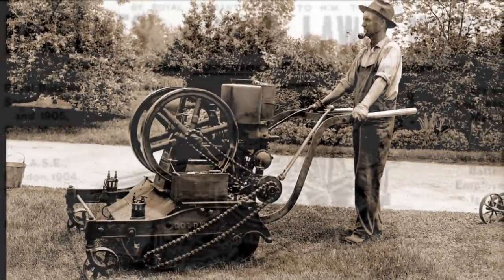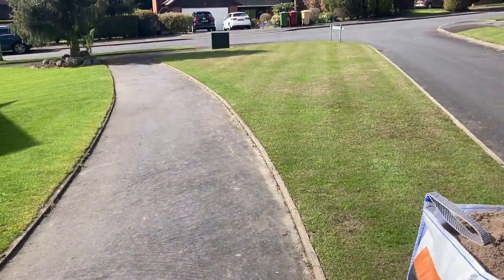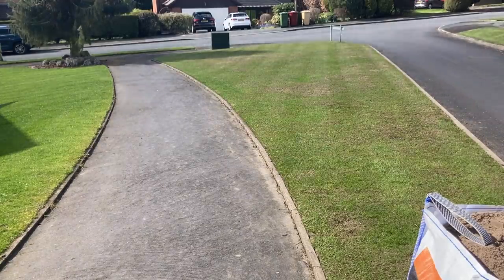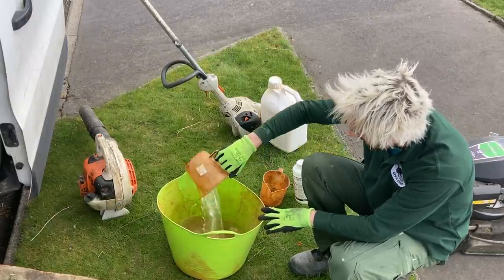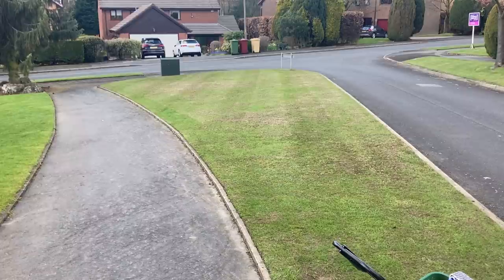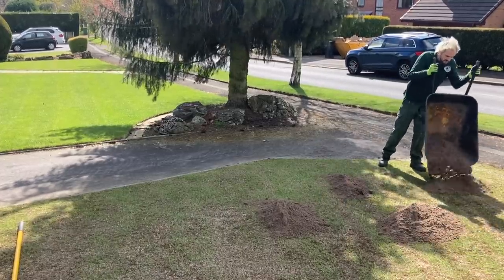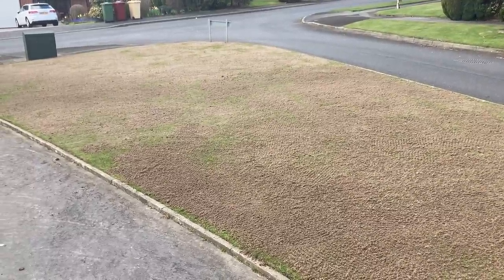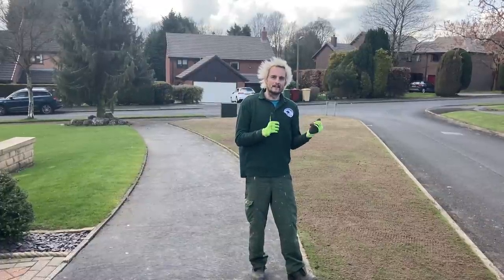SPREADING rootzone on lawns PROPERLY / DON'T make this one MISTAKE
This video is about spreading rootzone on lawns, first of all you need to get rootzone that is compatible with lawns, building sand and sharp sand can not be used as they are too limey and could burn sensitive skin, grass seed will not grow in this sort of medium.

So over the  last few weeks we have been getting the lawns ready to seed by weedkilling applying moss control then scarifying twice, so in this video we apply a wetting agent first then the seed then the rootzone ready for it raining the day after, on this particular job we are totally reliant on rainfall as there will be no hosepipe watering,

Also join my Facebook group Daniel Hibbert Lawn Expert Geek Haven if you haven't already